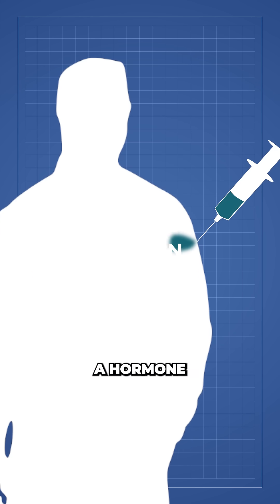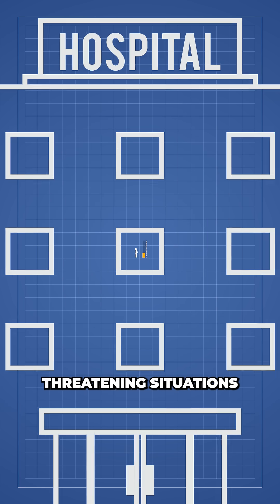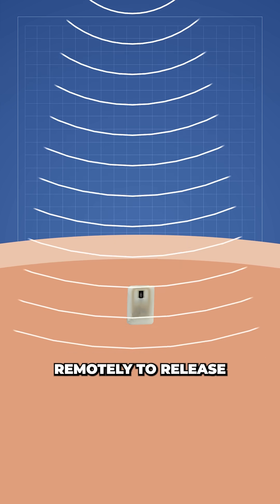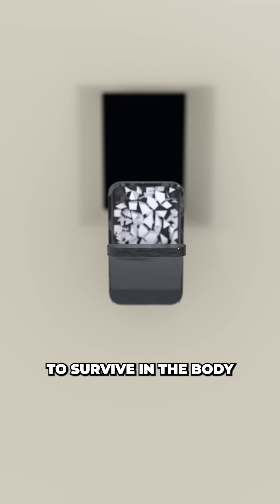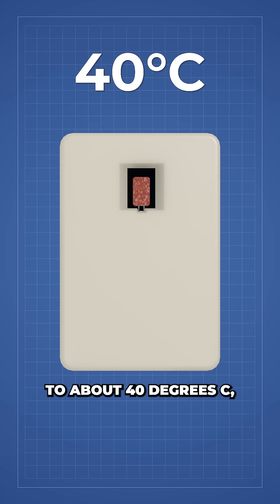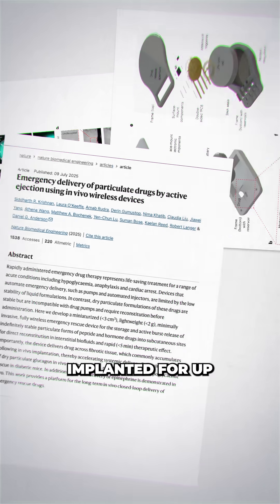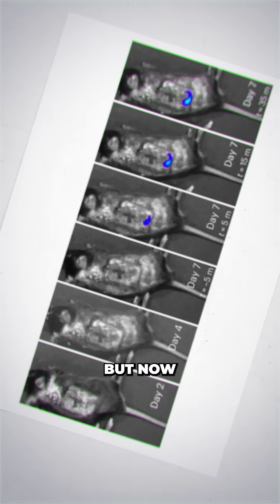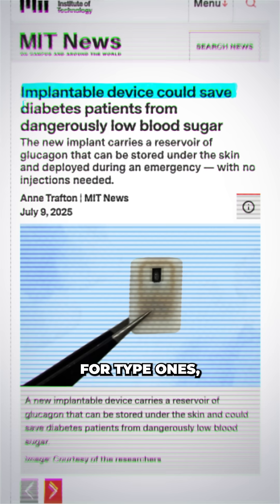Scientists Create Implant To Deliver Emergency Medicine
Researchers at MIT have developed a tiny implant that can release emergency medicine, specifically glucagon, to quickly raise blood sugar levels during dangerous hypoglycemic events. The implant  can be remotely triggered and has shown promising results in diabetic mice, stabilising blood sugar in minutes, and could one day deliver other emergency medications too.